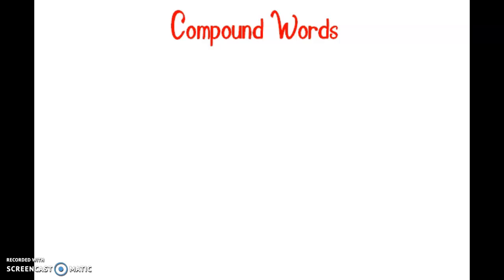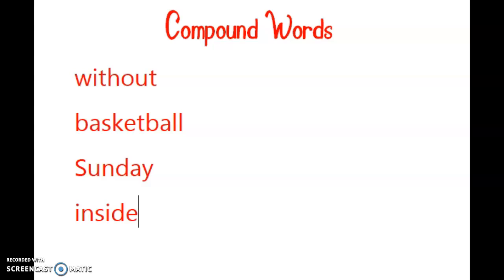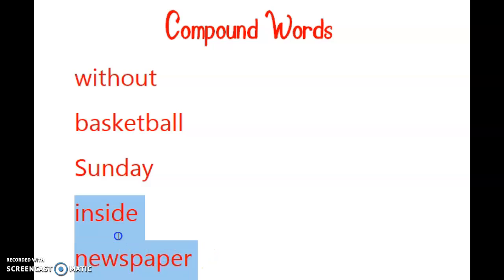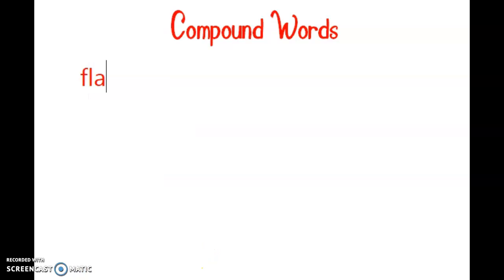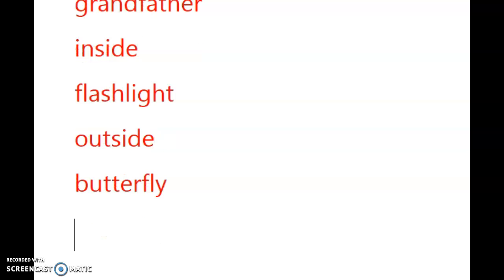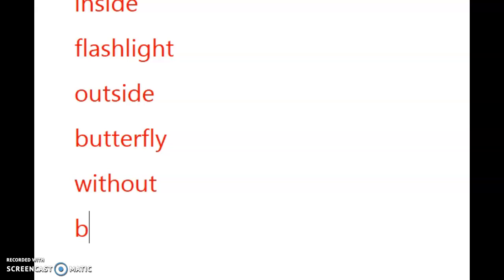Pages 139 and 140